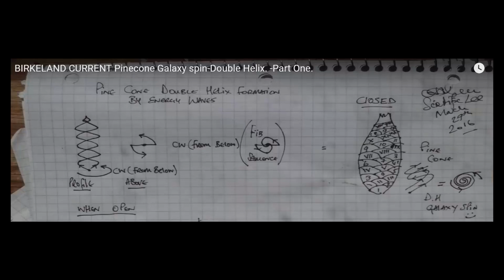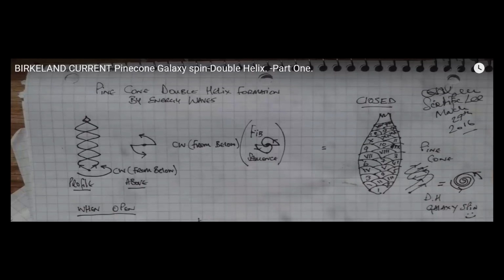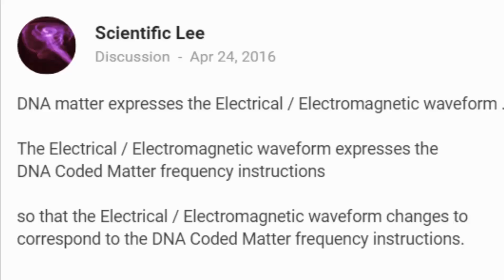God puts the galaxy "S" in Spring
Showing double helix energy flow in all plant life..no exceptions.
This pattern is in everything as all energy moves in a double helix.
this includes:
Birkeland currents
finger prints
all snake skins
all plants and flowers
all fluid flow
all sun flares and ejections
seashells
All DNA
all liquid flow
all fire flow
all plasma flow
lightning
the list is endless.
coming from Gods hand in Habakkuk 3:4 original hebrew.
Amen